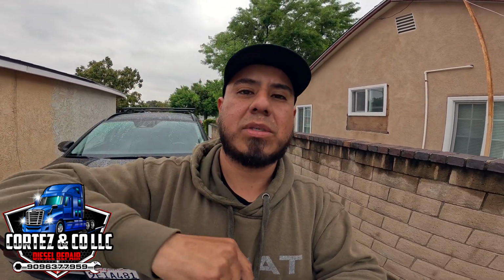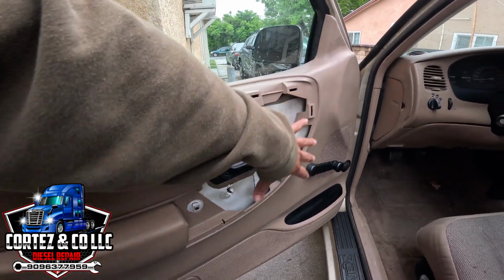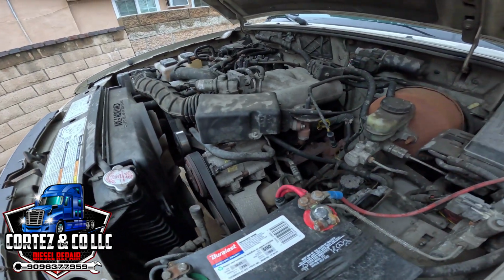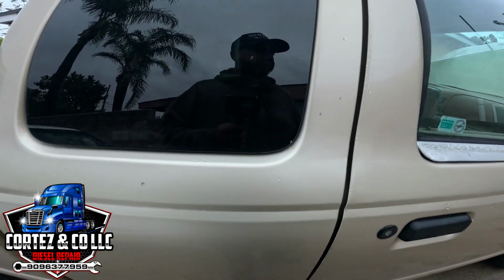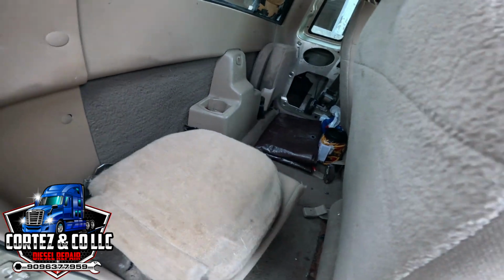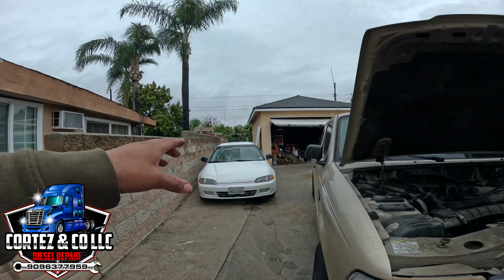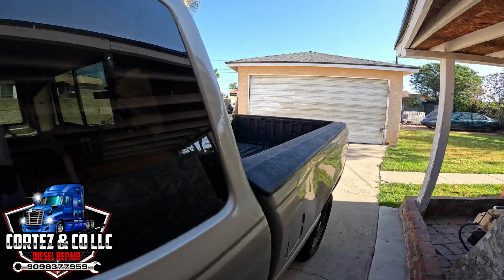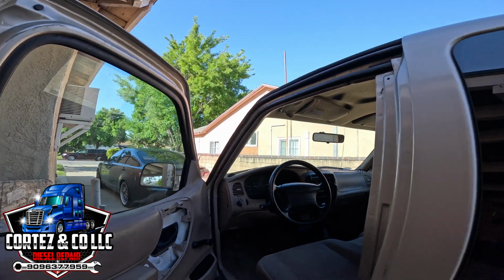Finally Bought a Work Truck but was it a MISTAKE ??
“Love the Hustle, Enjoy the Grind”

Welding helmet:

Flux core mig wire:

Ratcheting Wrenches:

7 way tractor/trailer Circuit tester: